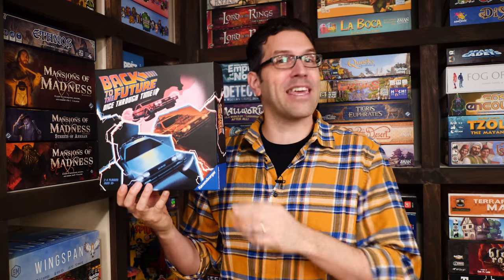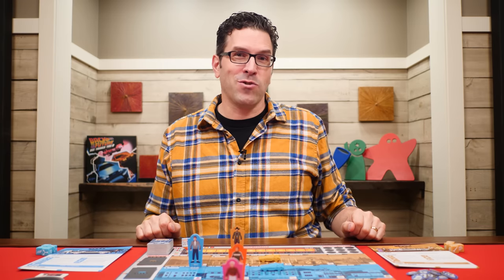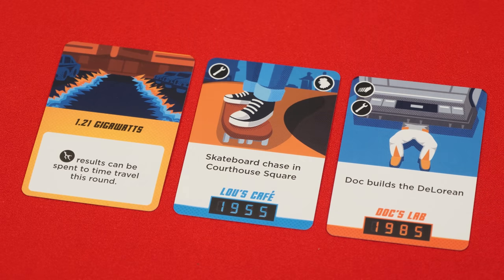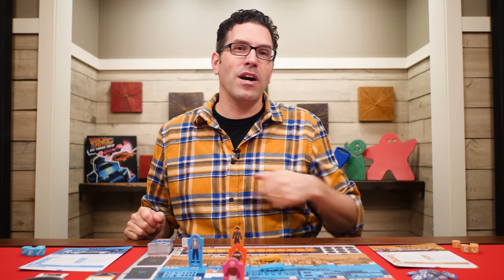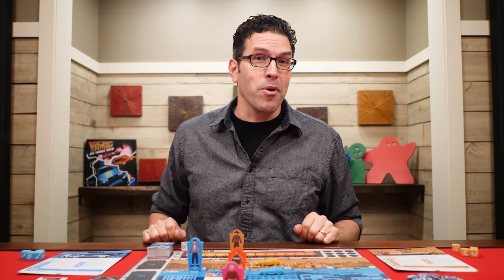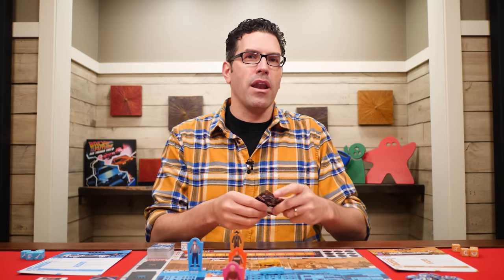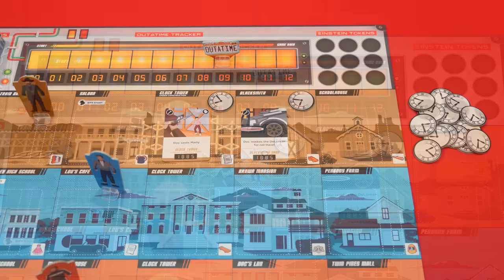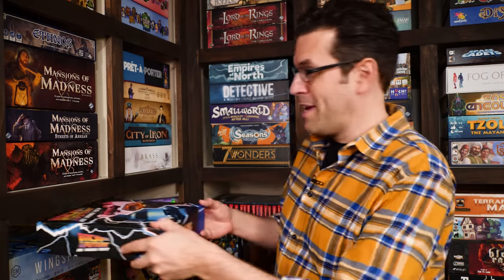Back To The Future: Dice Through Time - How To Play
In this video we're going to learn how to play Back To The Future: Dice Through Time!  If you have any comments or questions, please do not hesitate to post them in the YouTube comments below.

00:00 - Introduction
00:46 - Game Setup
02:19 - Game Play Overview
02:45 - Step One: Draw and Place Event Cards
04:08 - Step Two: Roll Dice
04:23 - Step Three: Perform Actions
04:59 - Dice Actions
06:38 - Moving
07:31 - Completing Events
08:57 - Item Cards
10:26 - Einstein Tokens
11:03 - Rippling Dice
12:05 - Step Four: Advance OUTATIME Marker
13:03 - Step Five: Add Paradox Tokens
13:42 - Step Six: Pass First Player Marker
13:48 - Winning The Game
14:27 - Conclusion